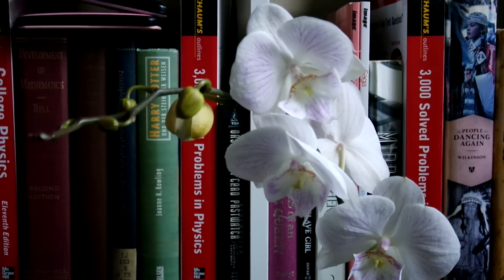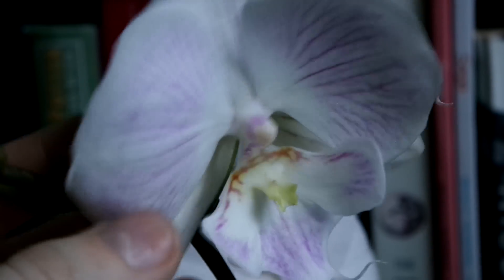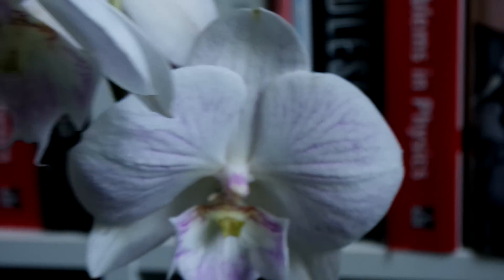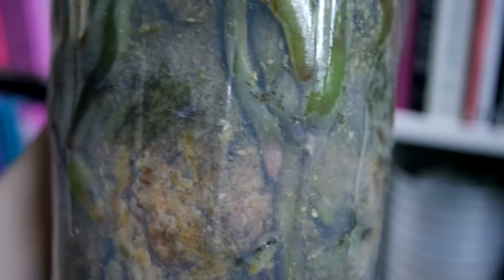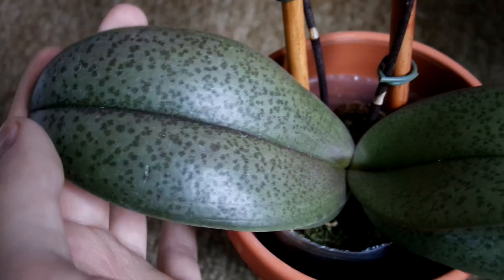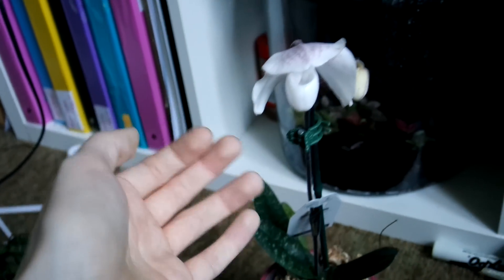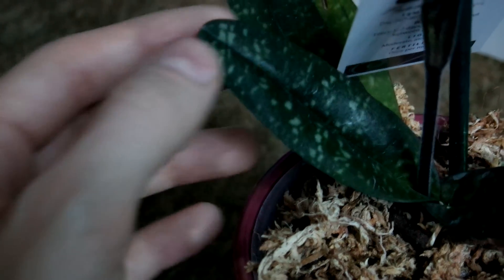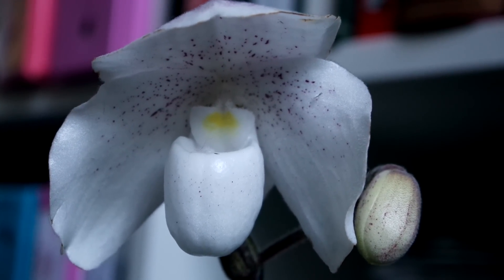Orchid Haul!! Special phalaenopsis orchids, and a paph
I overspent the other day, but they were all too cool to pass up!